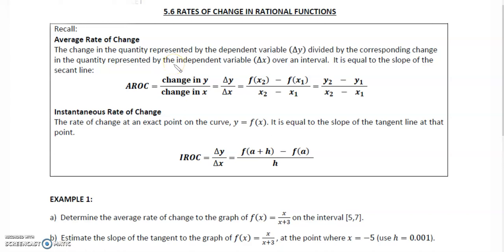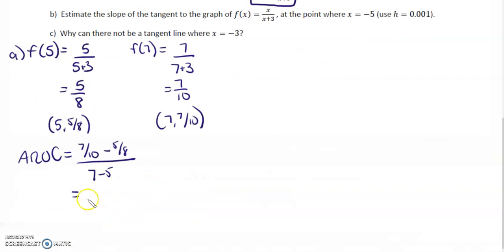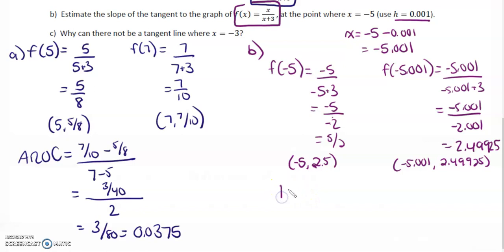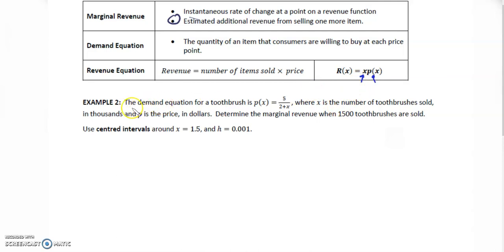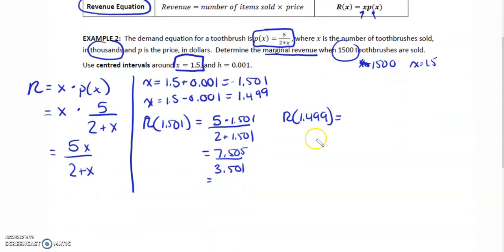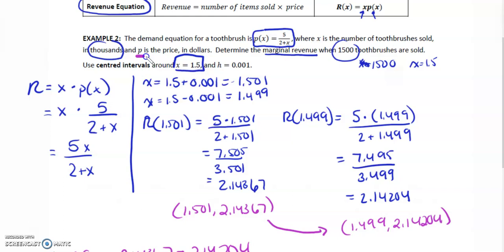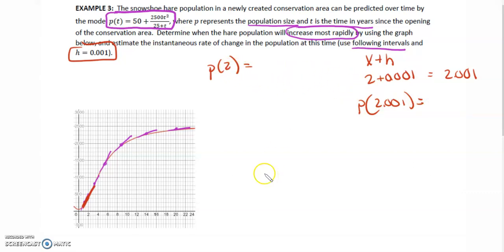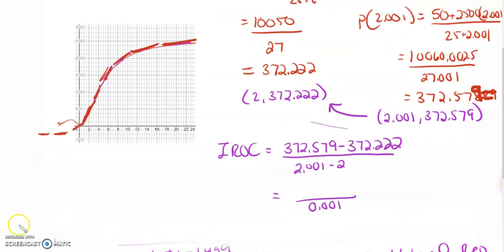MHF4U 5.6 Rates of Change in Rational Functions